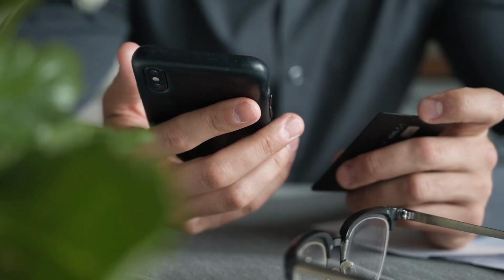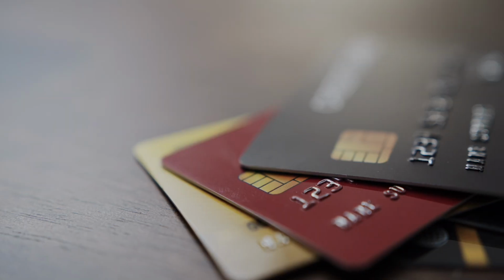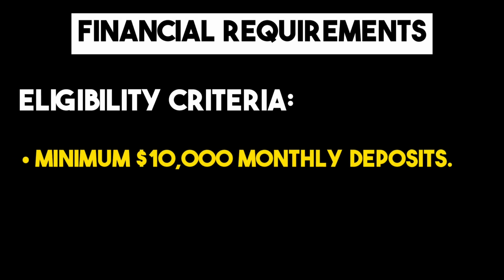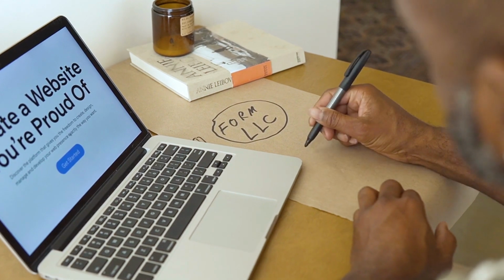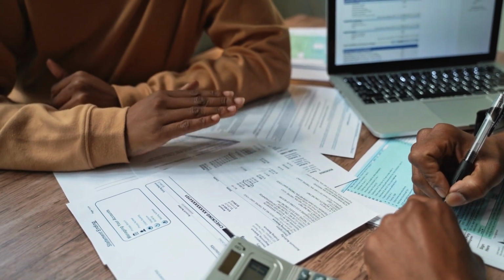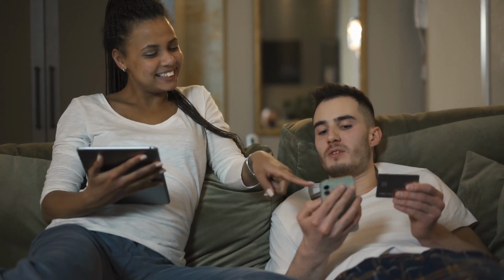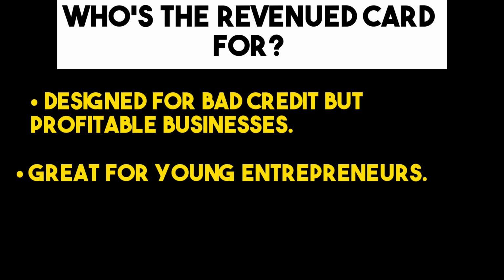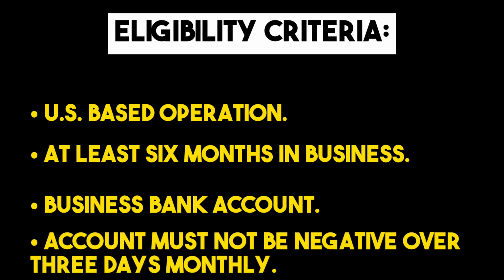🔥 $100,000 Business Card + Bad Credit OK + No Credit Check + Does Not Report 🚀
In this video, I will discuss the incredible offer from the Chase Ink Business Preferred Credit Card for 2023. Are you eligible for a 100K points welcome bonus without having a formal business? I'll break down the details of this enticing offer and explain why it’s causing such a buzz. We’ll delve into the reduced spending requirement, which has been cut almost in half, making this card more accessible than ever. I will also demystify the application process, explaining how you can apply as a sole proprietorship, using either your SSN or EIN.

We won't stop there; I’ll also guide you through the fine print, highlighting key terms that you need to be aware of before you apply. From the 24-month rule for new cardmember bonuses to the impact on your personal credit score and the 5/24 rule, I’ve got you covered. Plus, I’ll share tips on what to do if your application is initially declined – including the magic of the reconsideration line.

Whether you’re a seasoned cardholder or new to the world of credit card rewards, this video is designed to equip you with the knowledge you need to make an informed decision. So, are you ready to unlock the potential of the Chase Ink Business Preferred Credit Card? Let’s dive in and explore together!

🚨🚨DOWNLOAD FREE E-BOOKS🚨🚨

I have tons of videos on best credit union called Navy Federal Credit Union, I spill the tea on how to obtain Navy Federal Credit Cards and get those credit card high limits. I also share tips and tricks on how to successfully build your credit fast and how you can do it yourself.